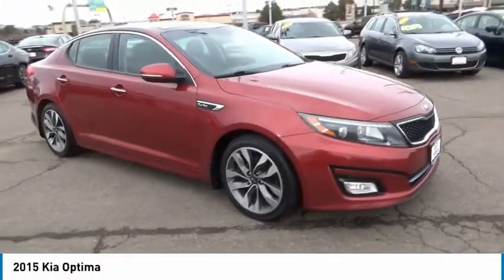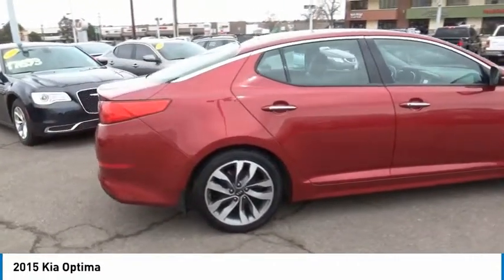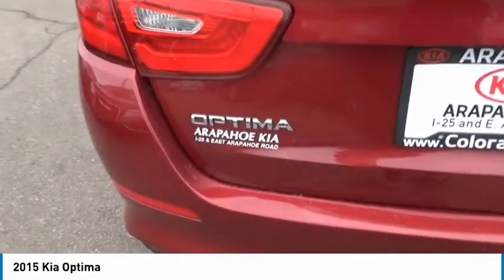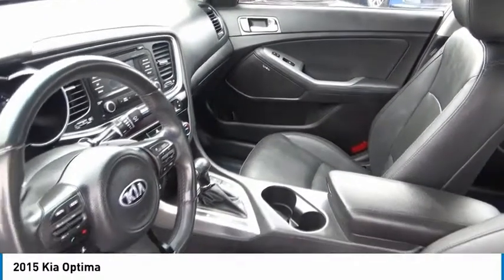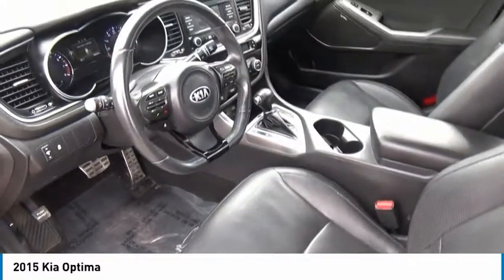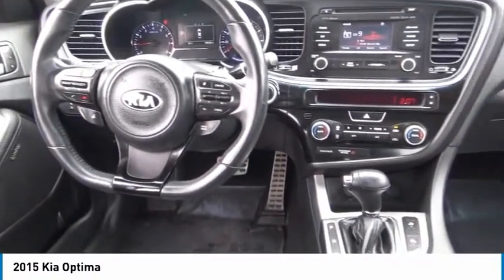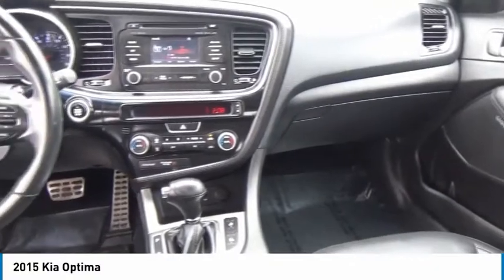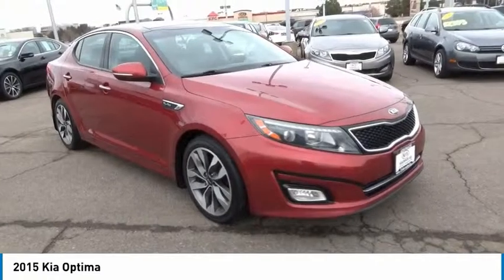2015 Kia Optima Greenwood Village CO U60541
Arapahoe Kia
9400 E Arapaphoe Rd